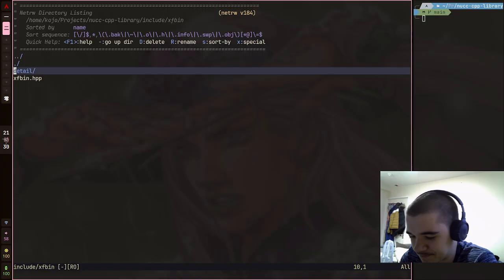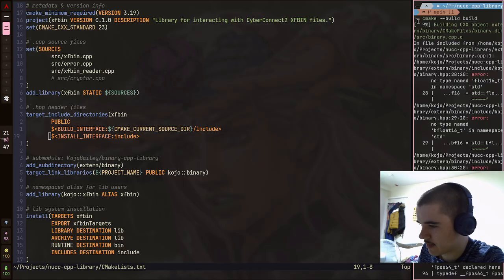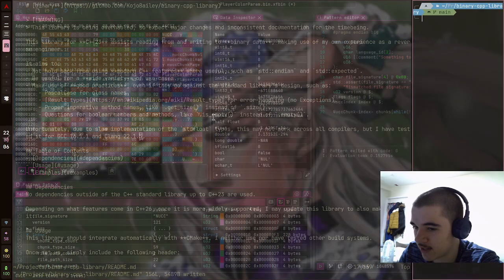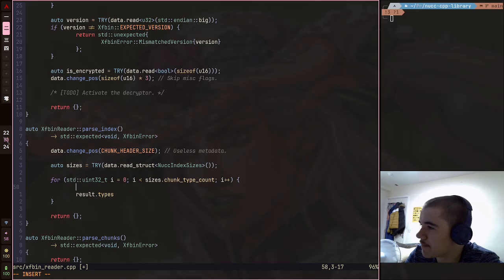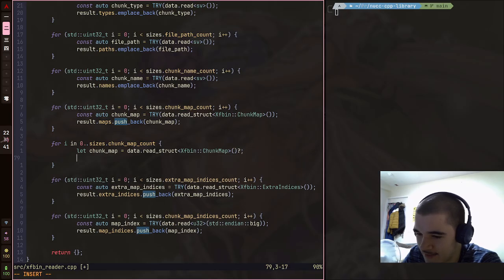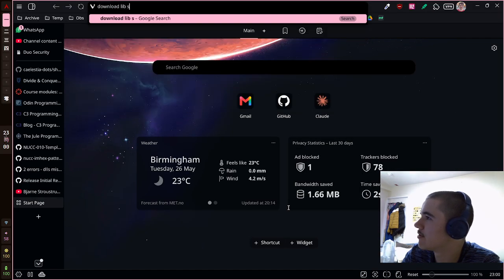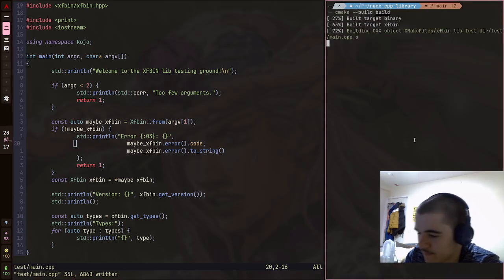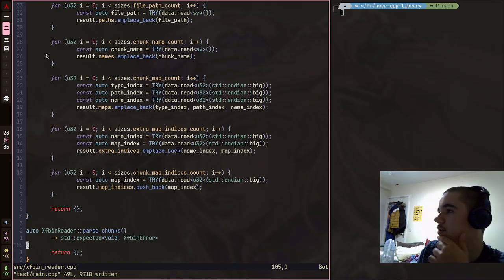I switched to Clang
Continuing development of my C++ XFBIN library, except I've also switched from GCC to Clang since I hear it has better diagnostics and is generally better for tinkerers who are interested in LLVM (as I am).